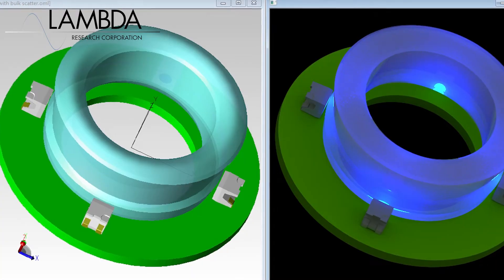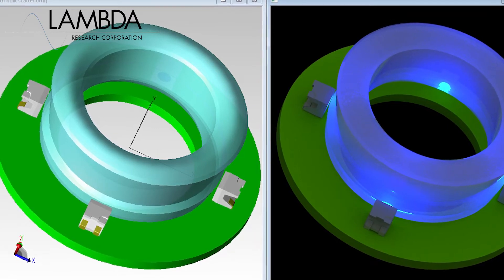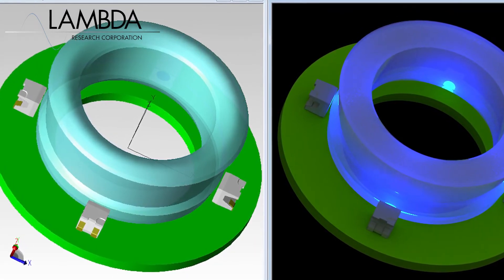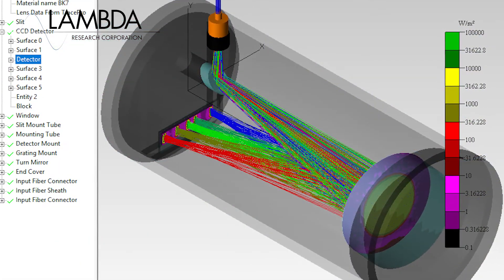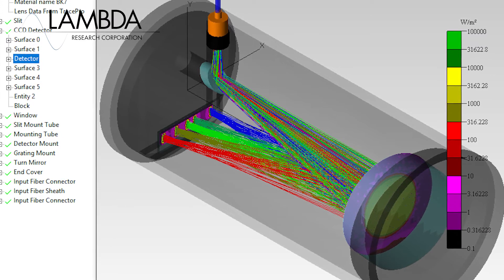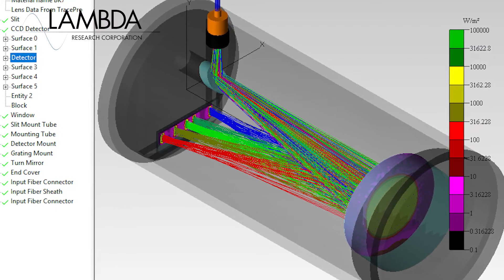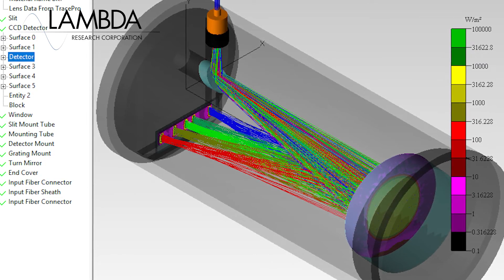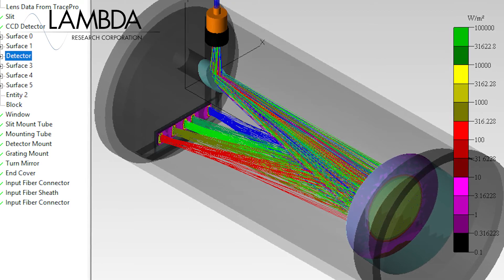Lambda Research Corp.: Optical design and analysis software programs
At SPIE Optics + Photonics 2022 in San Diego, CA, Dave Jacobsen, senior application engineer of Lambda Research Corporation, talks about the company's optical design and analysis software program offerings, namely its TracePro, OSLO, and RayViz programs.